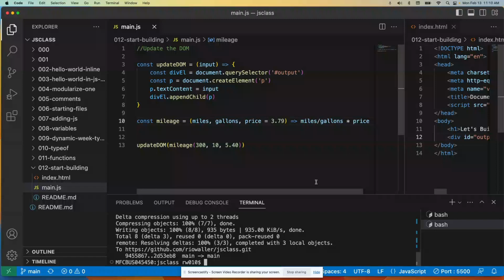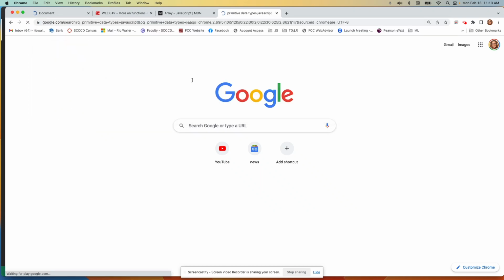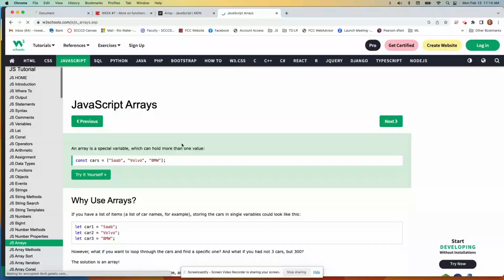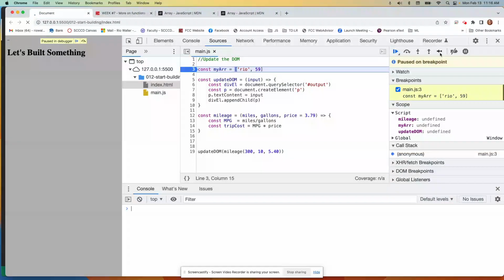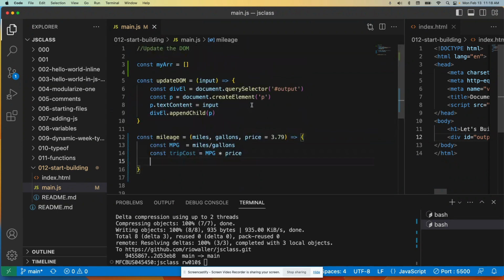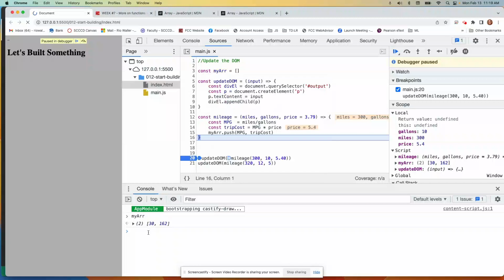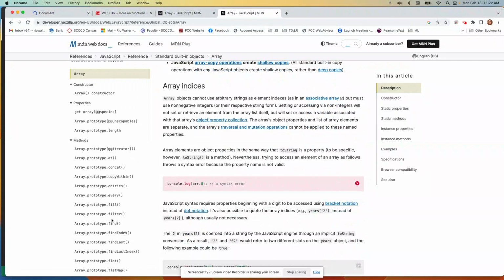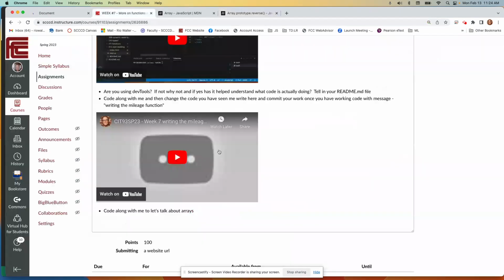CIT93SP23 - Week 7 - Arrays